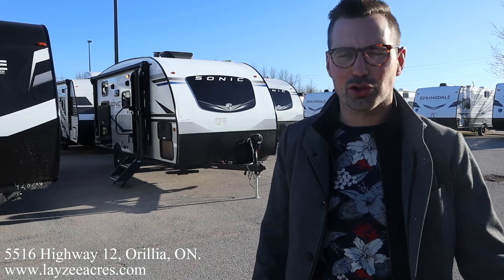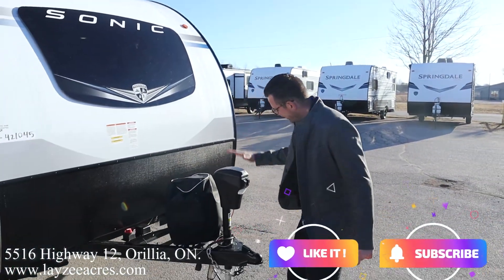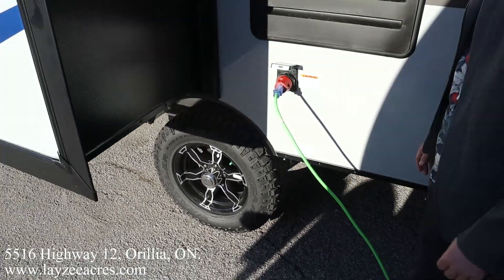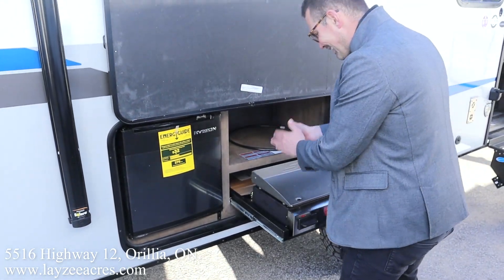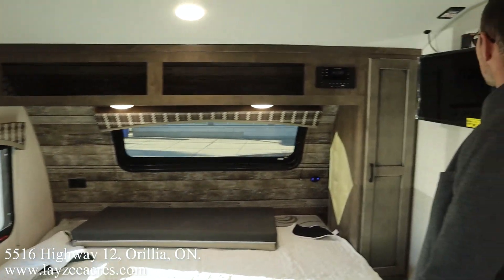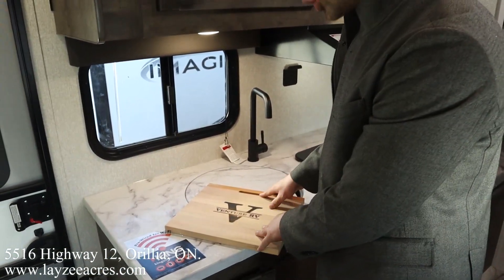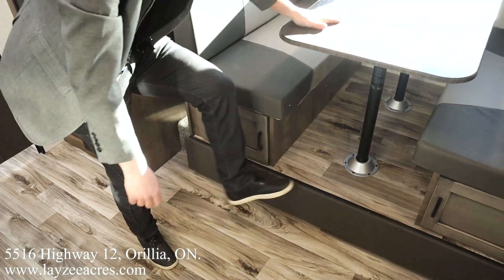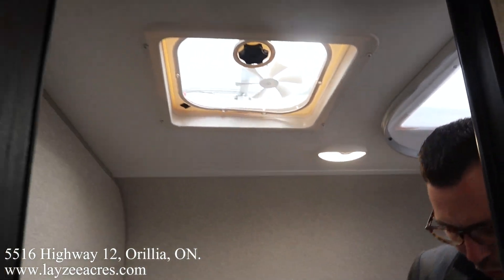2022 Venture RV Sonic 169VUD - Layzee Acres RV Sales